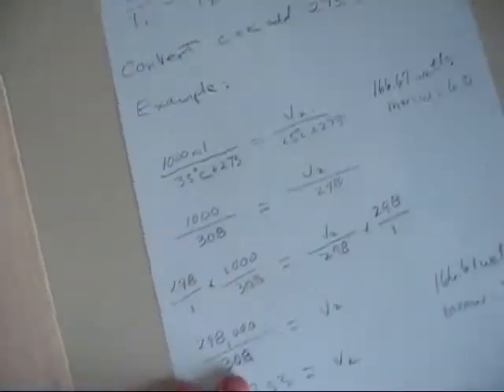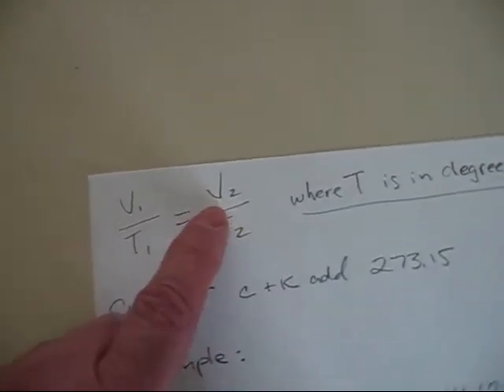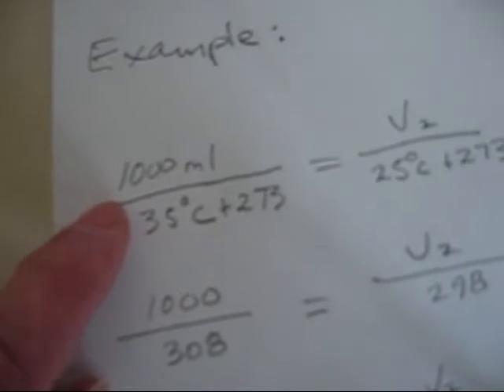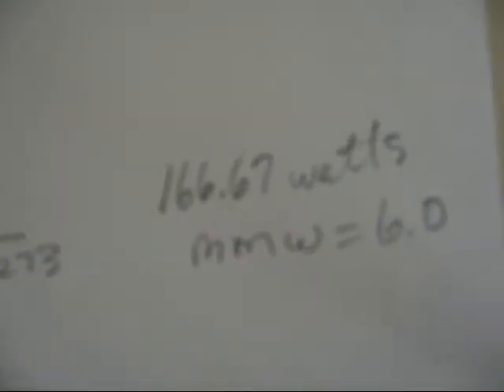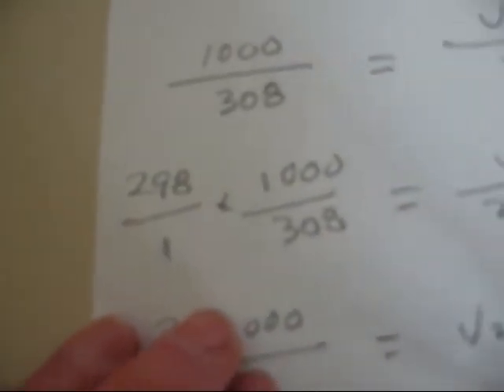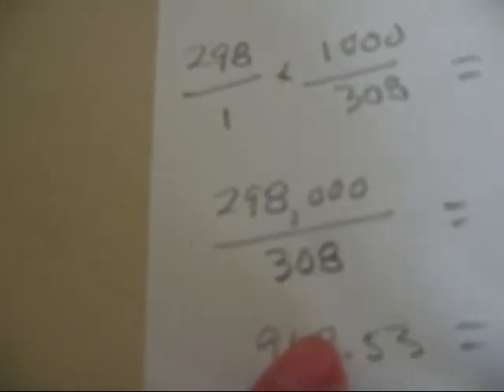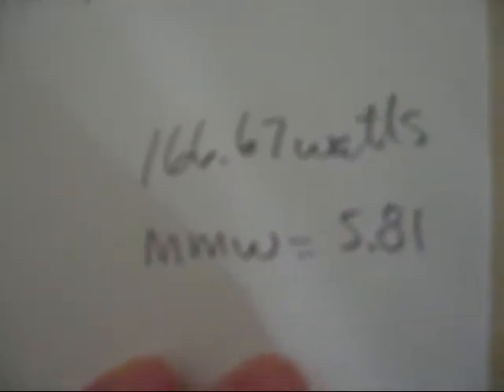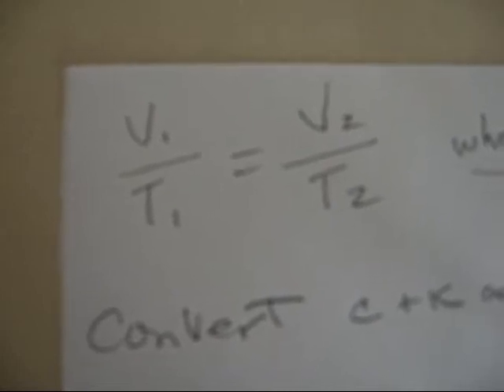HHO Volume and Temperature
In this video I show how to calculate the change in volumne of a gas when the temperature is changed.
Bob Campbell AKA HHO4Gas has written a spreadsheet that will calculate the adjusted MMW for you. Here is the link: